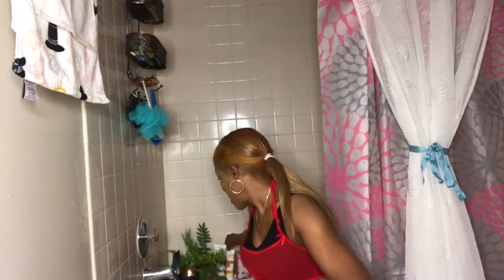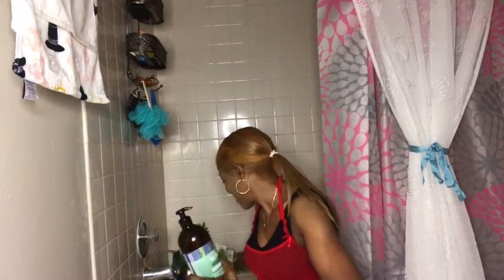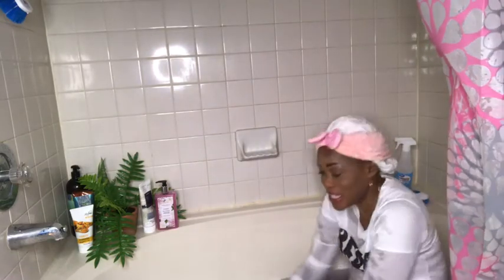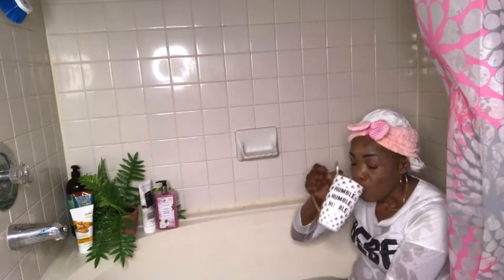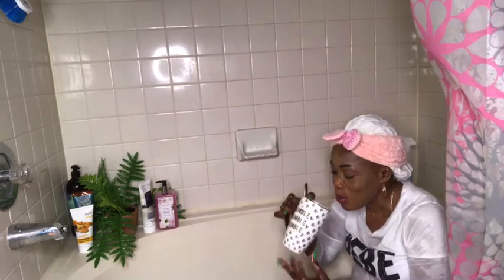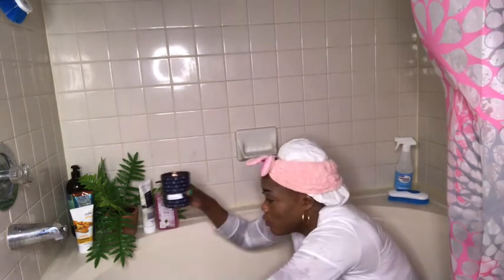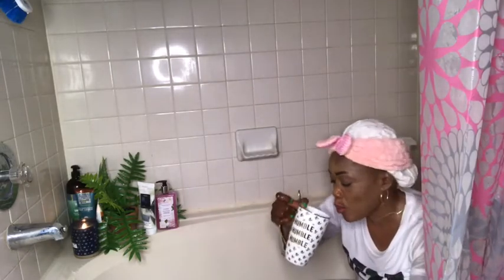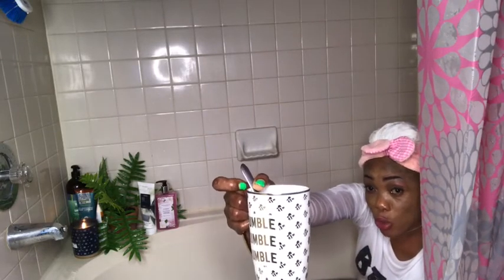MILK BATH MASSAGE AND TEA TIME